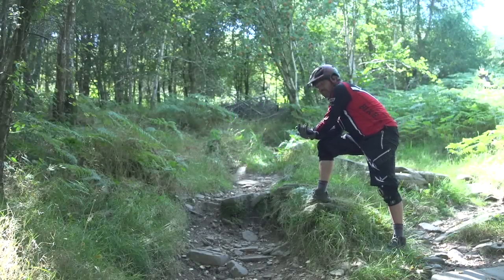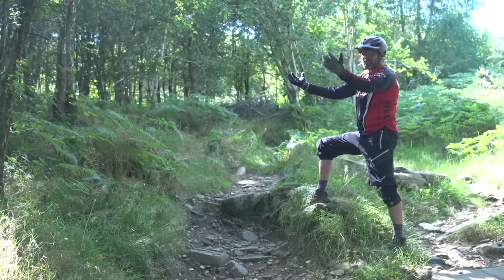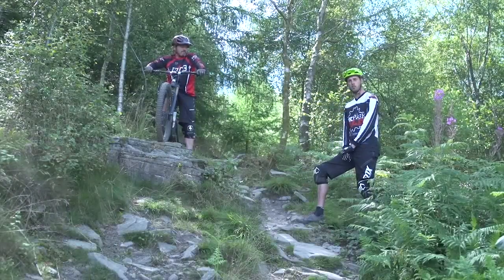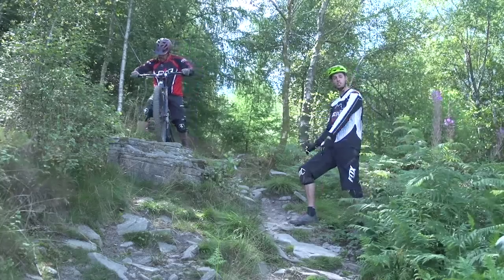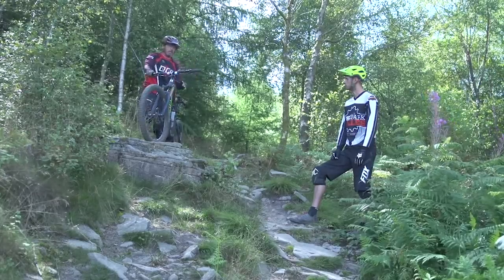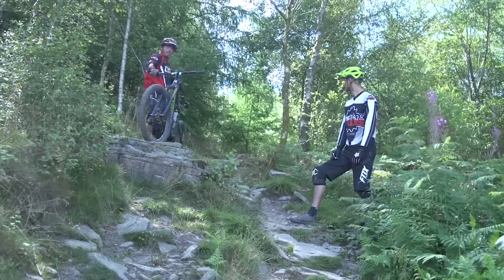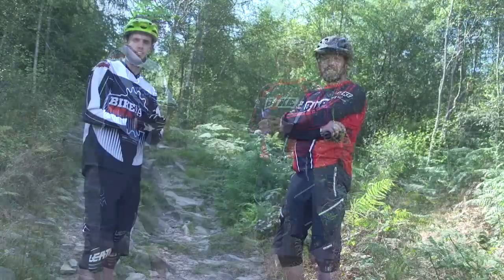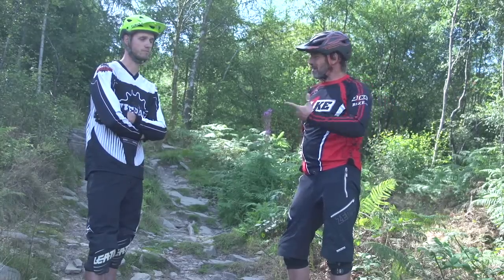Mountain Bike Technique - MTB Rocks! Part 3